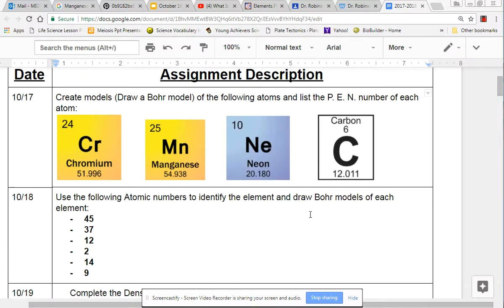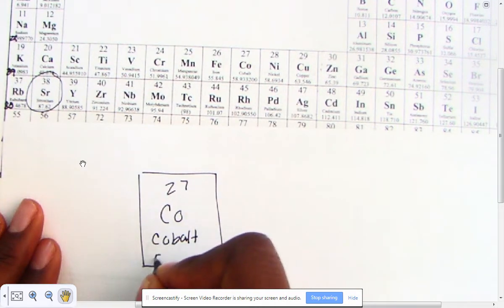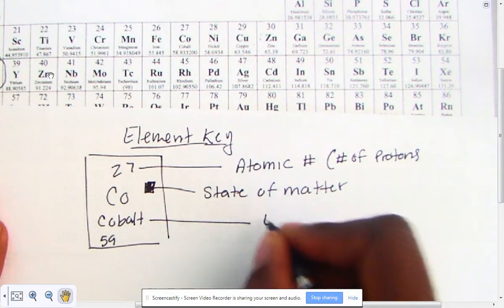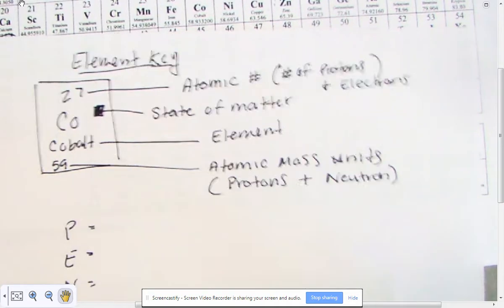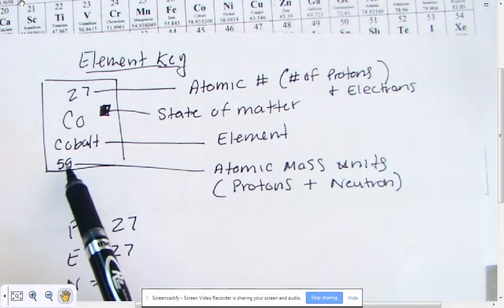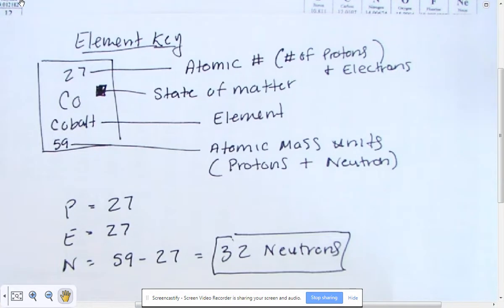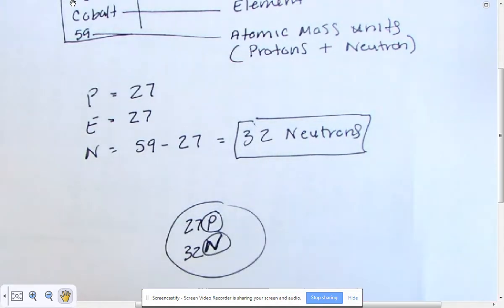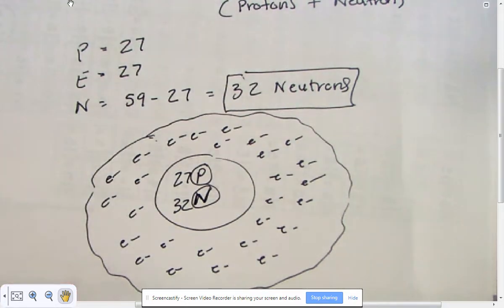Oct 17, 2017 11:22 AM